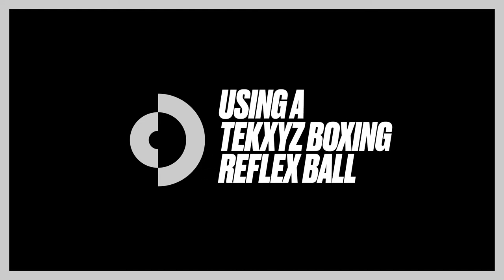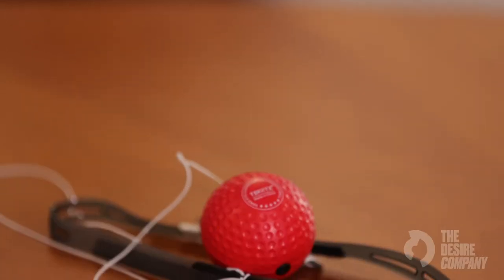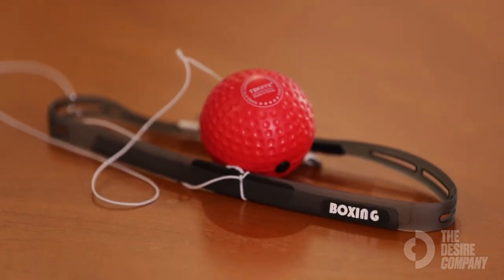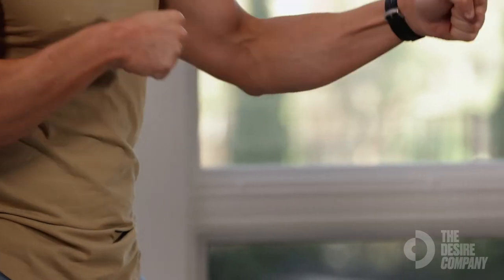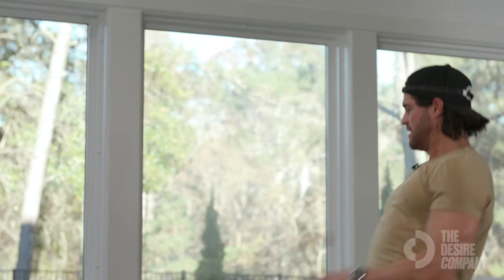How-To Use the Tekxyz Boxing Reflex Ball | Morgan Findlay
Get your reflexes in check and learn how to use the TEKXYZ ball with these tips from Fitness Trainer Morgan Findlay. Typically used for boxing training, the TEKXYZ ball helps with punching accuracy and hand-eye coordination. Check out Morgan's How-To to find out exactly how it works.

Morgan Findlay is a model, actor, and elite fitness trainer from New Zealand. He is the CEO of Peachy Cheeks Fitness and creator of The Morgan Method in Atlanta, Georgia.

TIMESTAMPS:
00:00 Intro To How-To Use The Tekxyz Boxing Reflex Ball
00:14 Benefits Of Using The Tekxyz Boxing Reflex Ball
00:23 How To Use The Tekxyz Boxing Reflex Ball